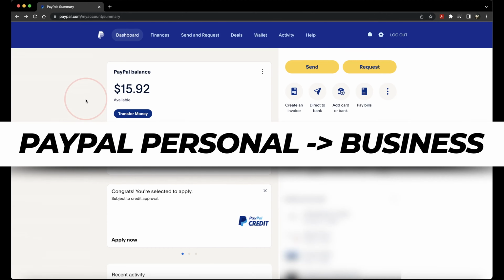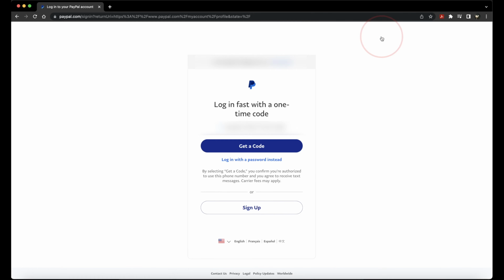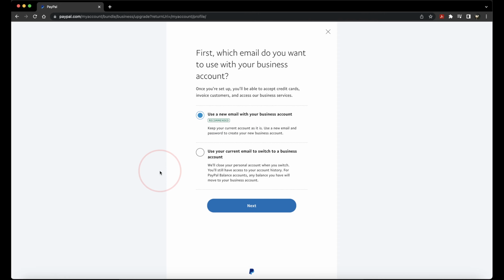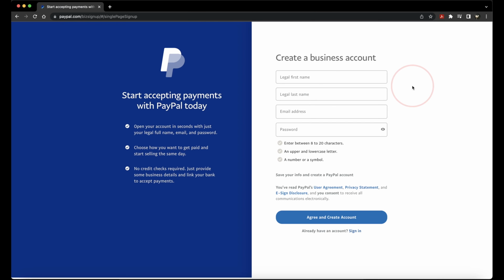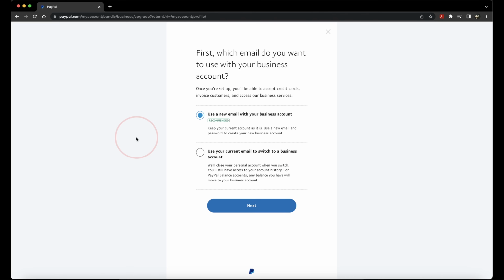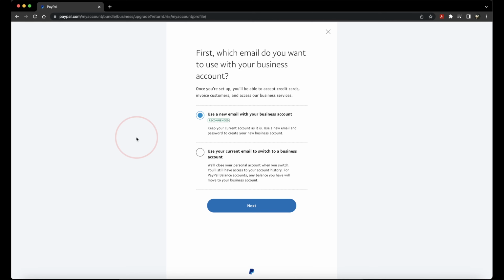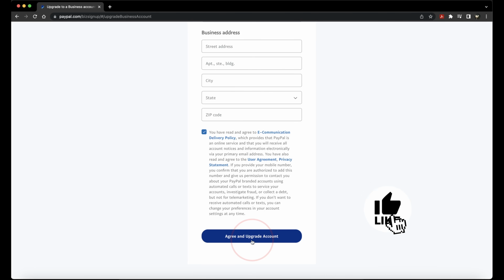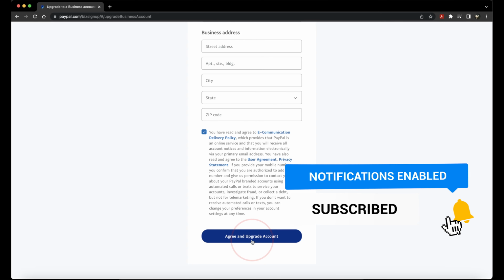How To Change Personal PayPal to Business Account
With PayPal Business, you’ll have access to a range of features that can help you manage and grow your business, such as invoicing, accepting payments from customers, and tracking your sales.

In this video, we’ll walk you through the steps to convert your personal PayPal account to a PayPal Business account. Whether you’re a freelancer, a small business owner, or an entrepreneur, we’ve got you covered.

To get started, make sure you’re logged into your personal PayPal account on the desktop site. Once you’re on the home screen, select the setting gear icon located on the top right of the page. This will take you to your account overview.

Step 2: Choose the Upgrade Option

Scroll down to the bottom of the page under your profile section, and you’ll see an upgrade option. Click on “Upgrade to a Business account”. Please note that the upgrade option may look slightly different on your screen, but it will still be there.

Step 3: Select Your Upgrade Option

On the next screen, you’ll have two options to choose from. This will create a separate business account, while keeping your current PayPal account as it is.

Once you’ve completed the sign-up process, you’ll be asked to provide basic information about your business, such as your business name, address, income, and bank information.

Please note that if you choose this option, your personal account will be closed and your balance and information will be moved to the new business account. However, you’ll still be able to see your past PayPal activity.

Step 4: Enter Your Business Information

If you choose to convert your personal account to a business account, you’ll be asked to provide your business information on the next screen. This will include your business name, address, and other relevant details. Once you’ve entered all the necessary information, click on “Agree and Upgrade Account”.

Congratulations! You’ve successfully converted your personal PayPal account to a PayPal Business account. You can now start using your account to manage and grow your business. With PayPal Business, you can easily send invoices to your customers, accept payments from all over the world, and track your sales and expenses.

And that’s how you convert your PayPal personal account to a business account.